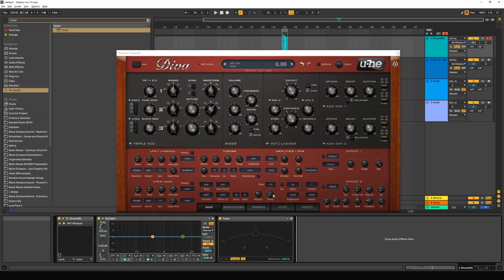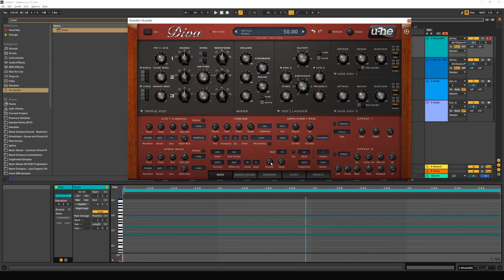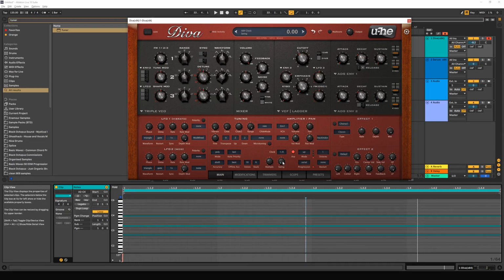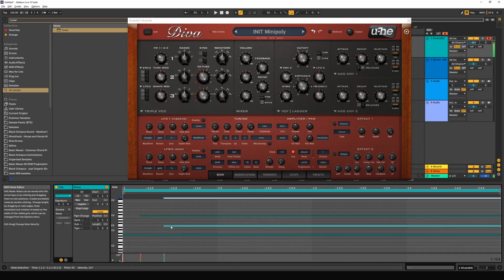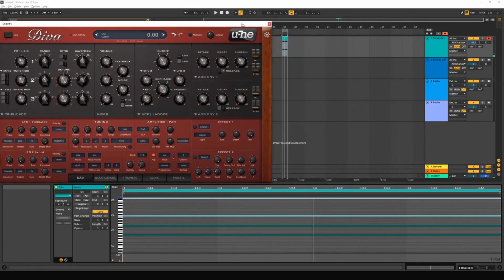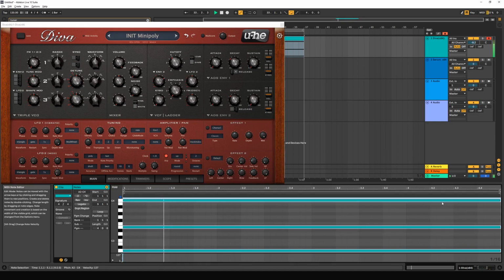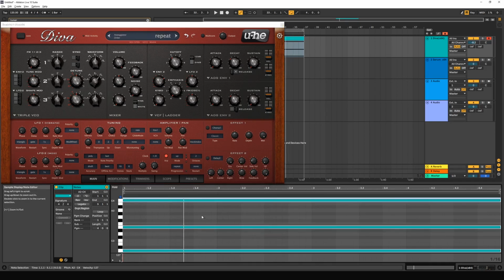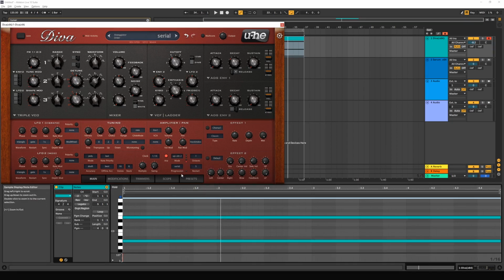0.14 - Clock & Arpeggiator.mp4